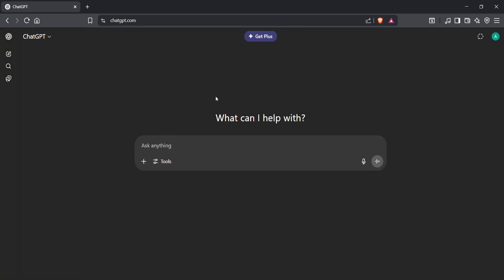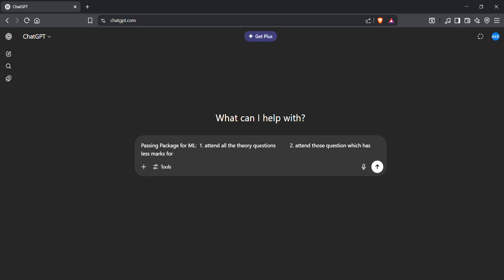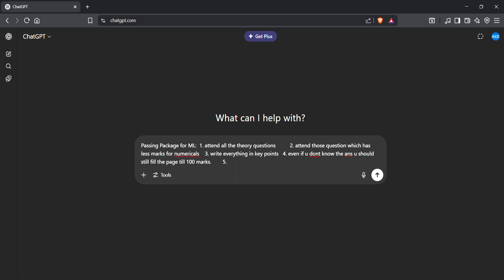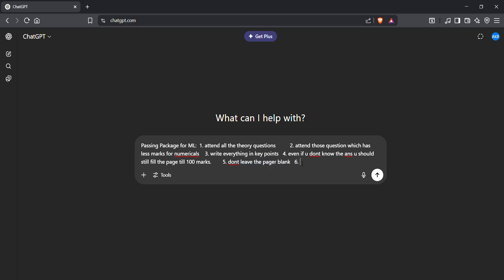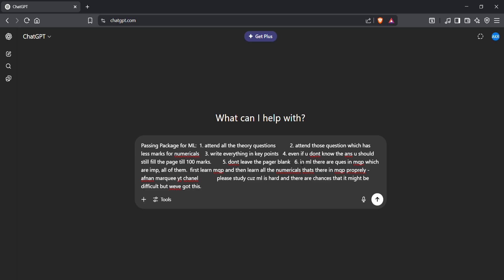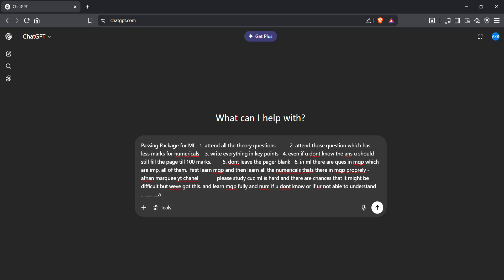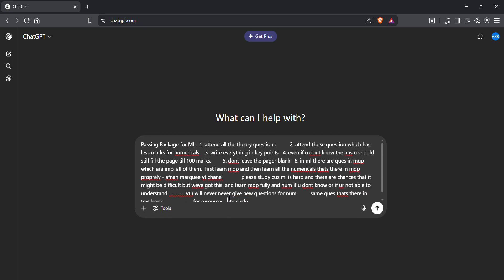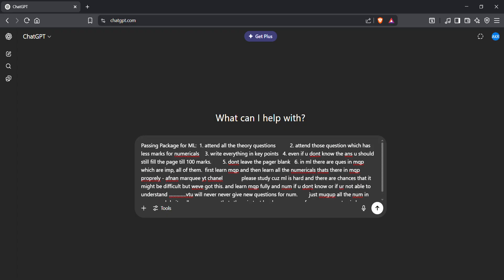Machine Learning VTU passing tips.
🤓⚡ Whether I’m breaking down cool tech, geeking out over anime, or making engineering concepts actually make sense, it’s all about keeping things interesting. Expect a mix of deep dives, fun experiments, and just straight-up relatable content. If you vibe with both algorithms and anime fights, or just wanna learn cool stuff without the boring lectures, you’re in the right place. Let’s nerd out together! 🚀🎮⚙️